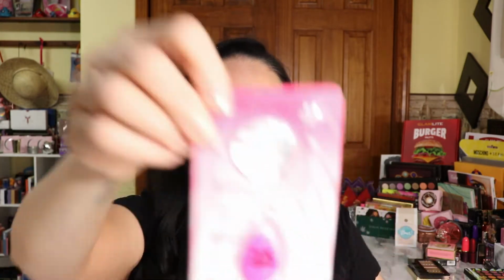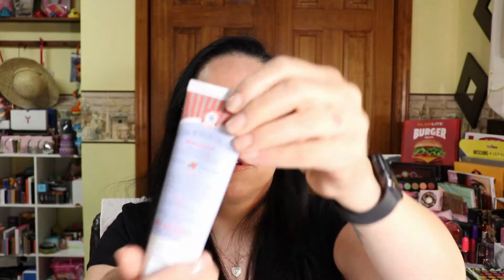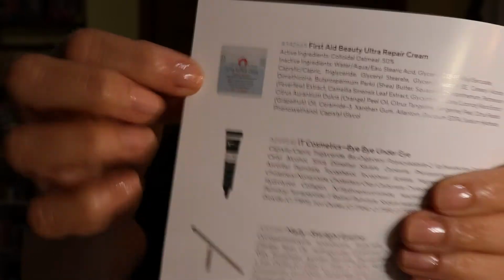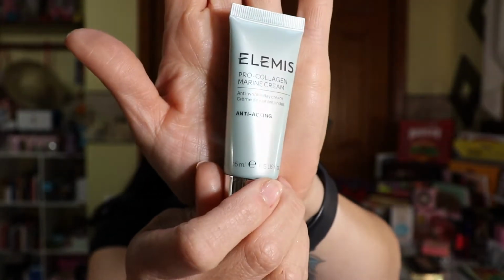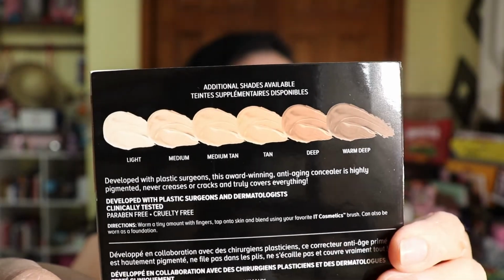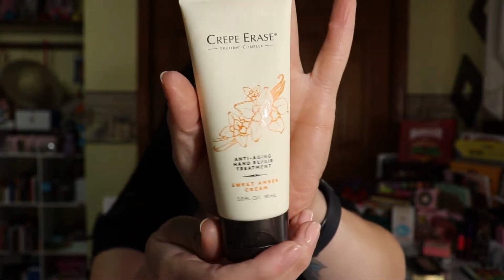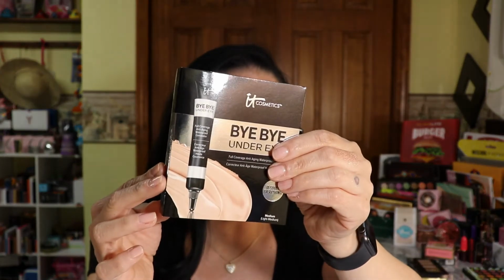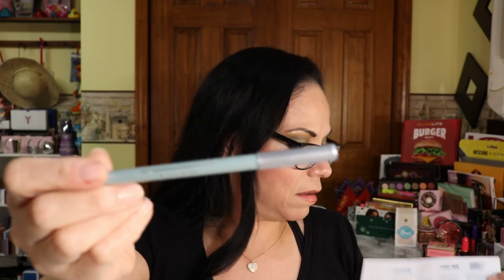QVC x TILI - Try It Love It Box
Hi Fami, Hola Familia,
Shopping on QVC and noticed that they carry these boxes. Let me know what you think of the QVC x TILI box, if you bought one or will buy one.

use my link at checkout Sandy-MMVKBKWU

Hasta Laterz!

***YouTube is NOT a sponsor of this video and all viewers must release YouTube from any and all liability related video content.